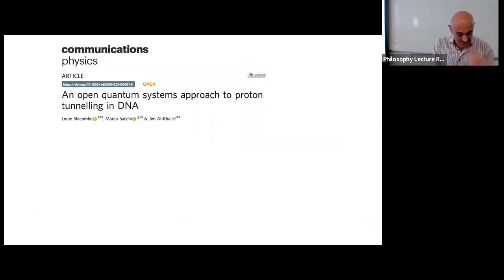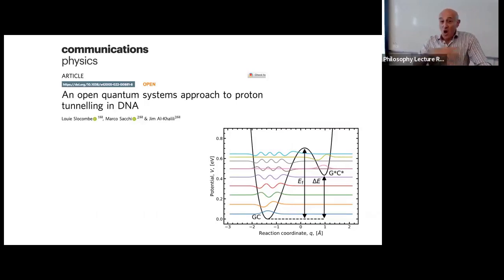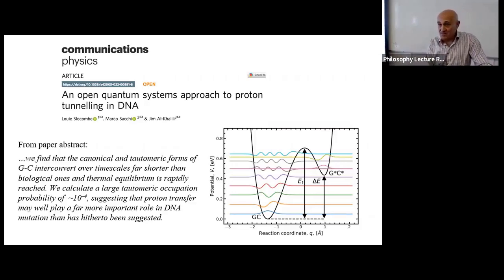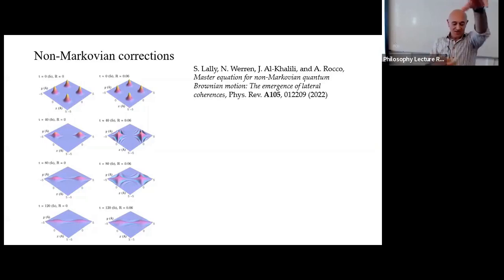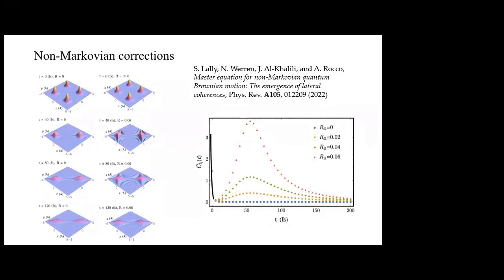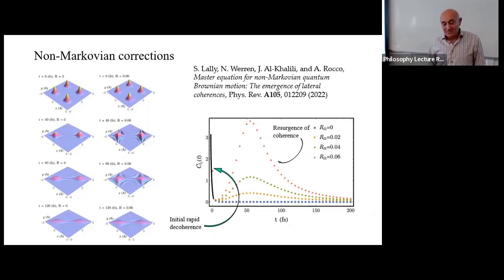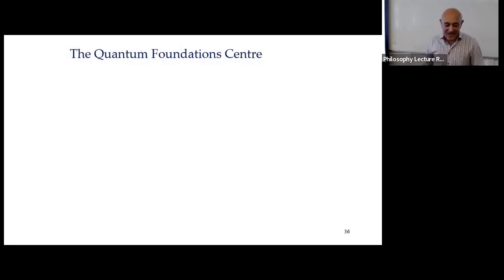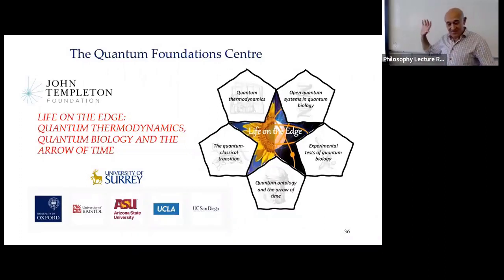Jim Al Khalili Life on the Edge the dawn of quantum biology 4 of 4